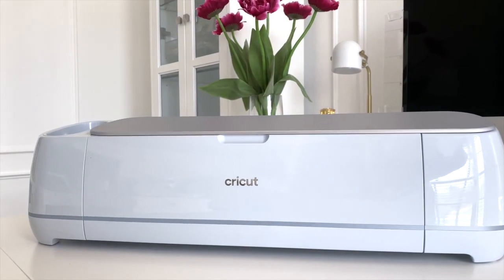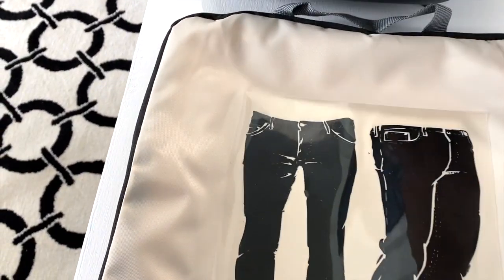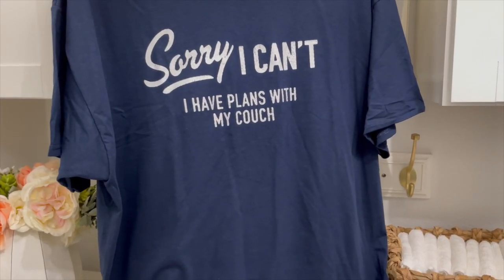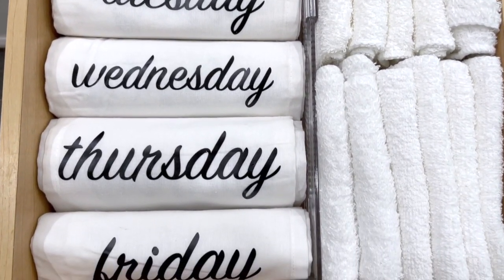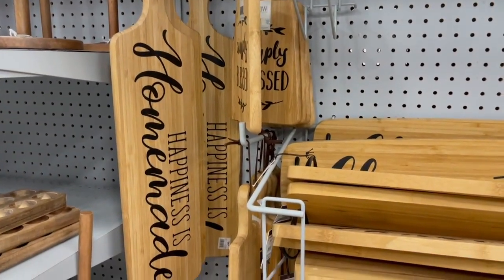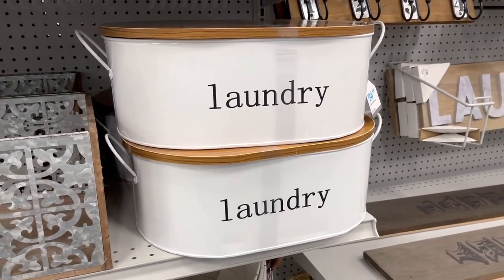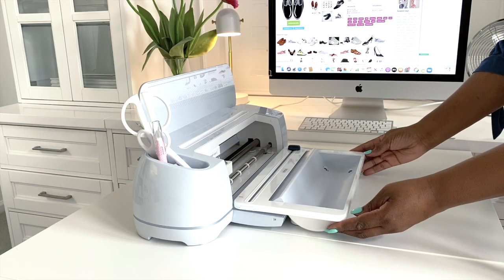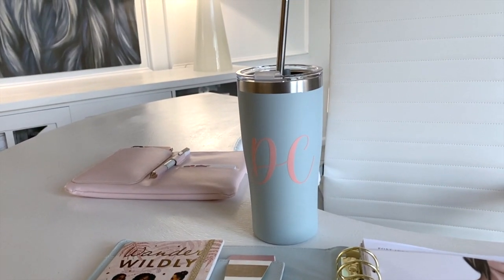How To Make Money Using Your Cricut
There's so many ways you can make extra income using your Cricut. In this video, I will be sharing my tips on how you can make money using your Cricut.